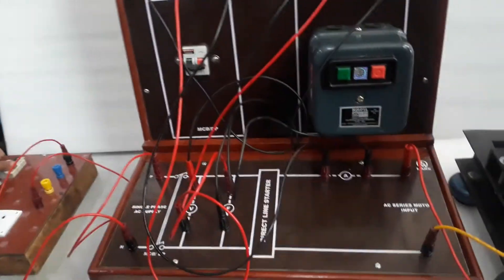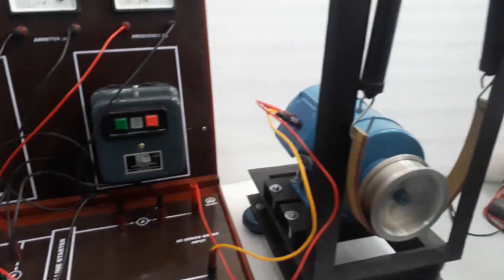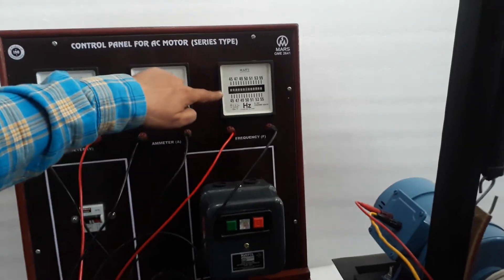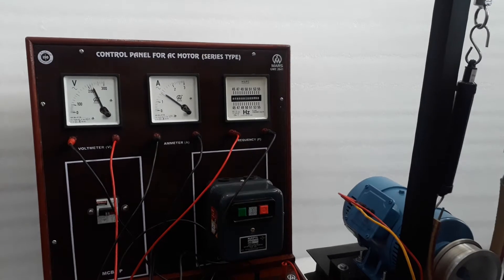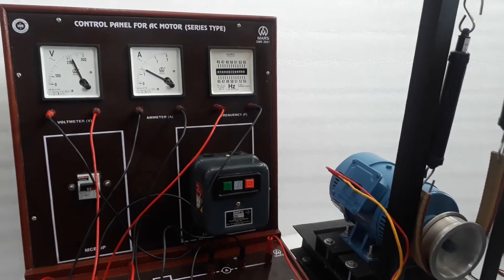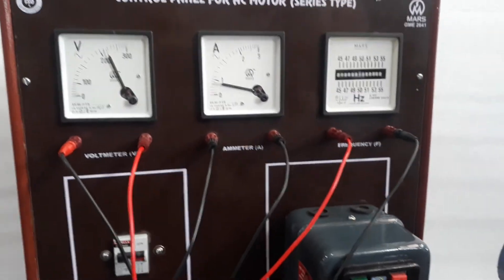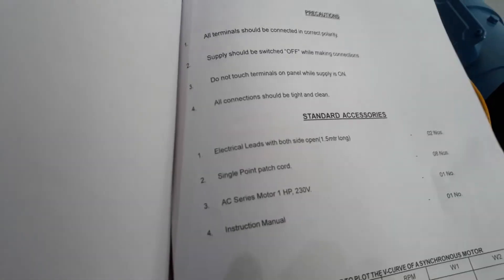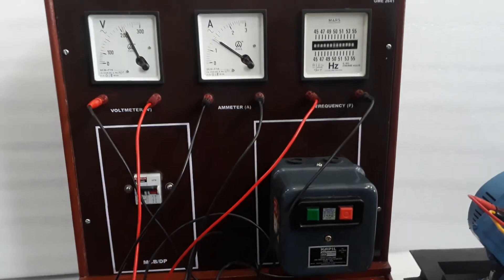ME-2641 Part_ 3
Control Panel For AC Motor (Series Type)